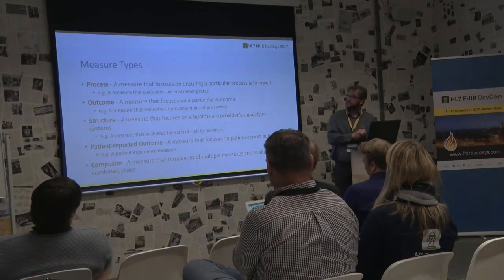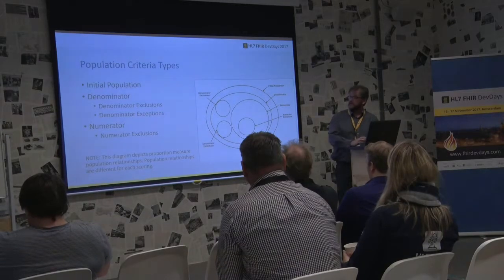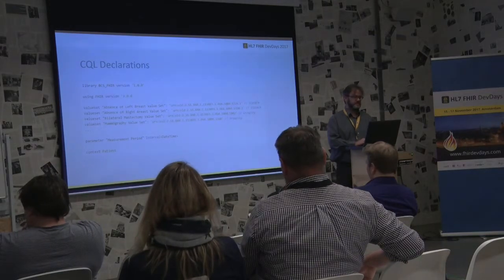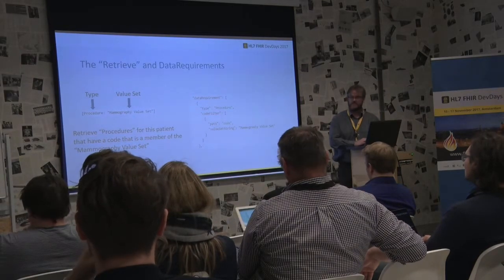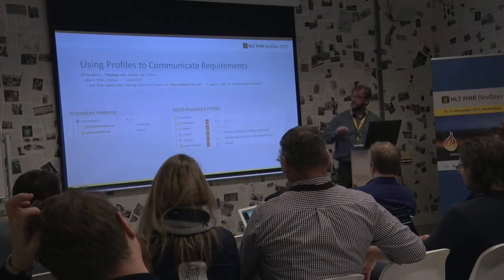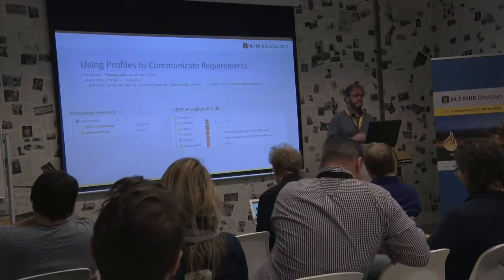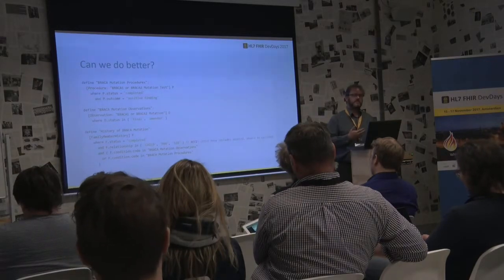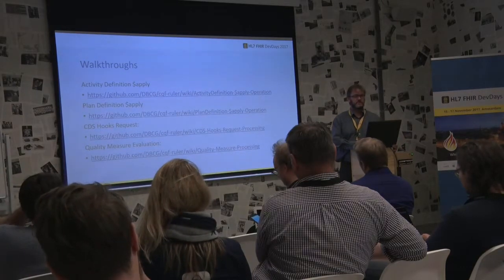Clinical quality improvement with FHIR - Bryn Rhodes | DevDays 2017 Amsterdam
Clinical quality improvement is a critical aspect of healthcare delivery and relies on the ability to both measure and influence clinical care. See how the FHIR Clinical
Reasoning Module can be used to describe and evaluate quality measures.